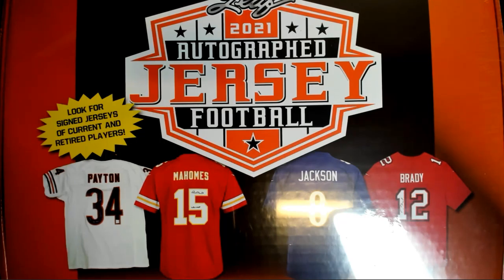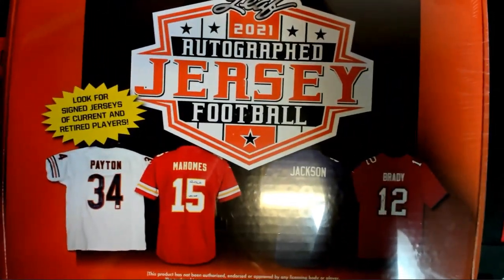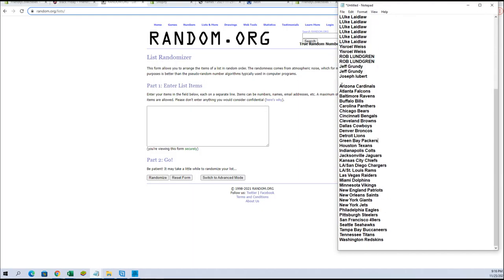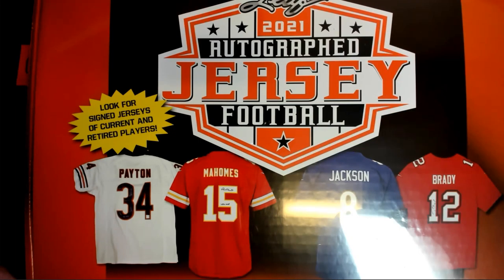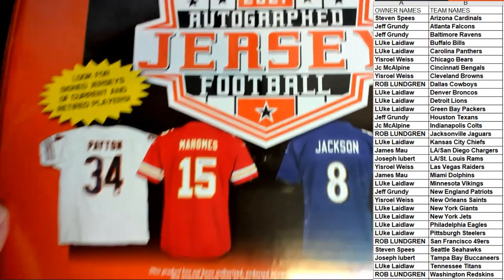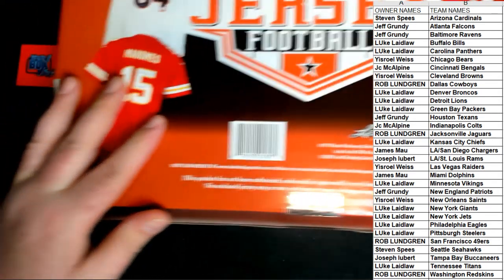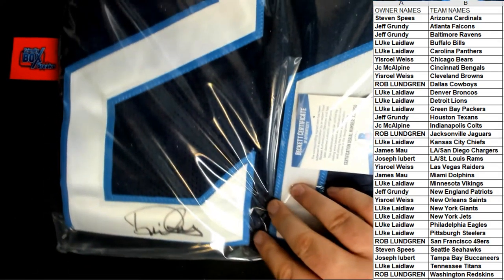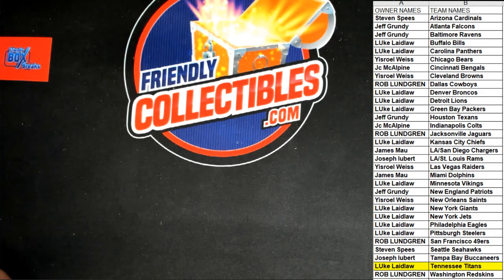2021 Leaf Autographed Football Jersey Edition Box ID 21LEAFFBJERS105